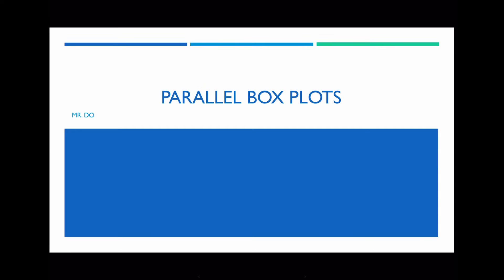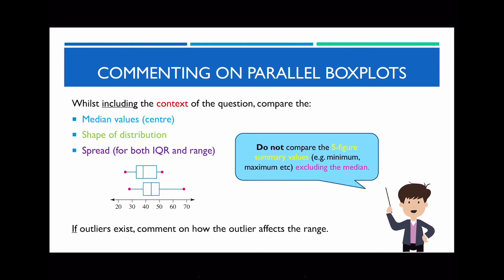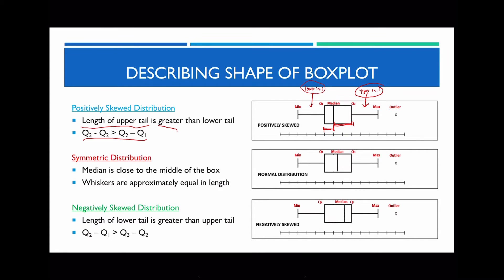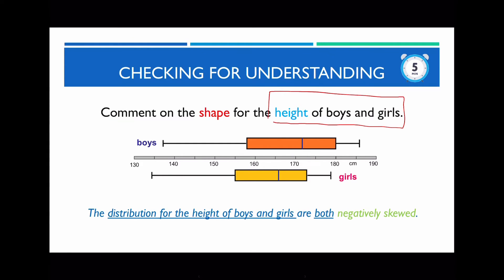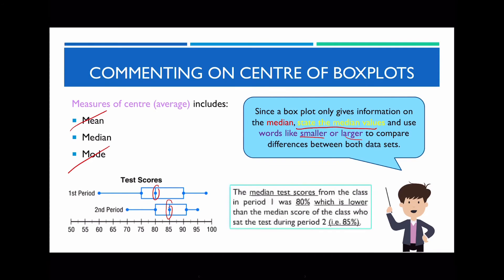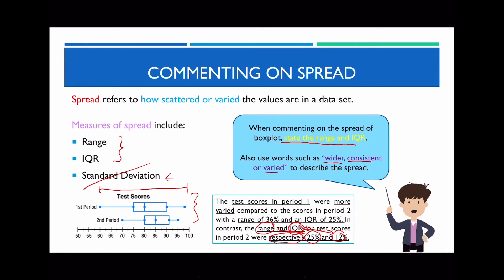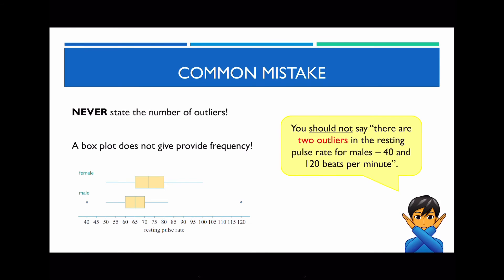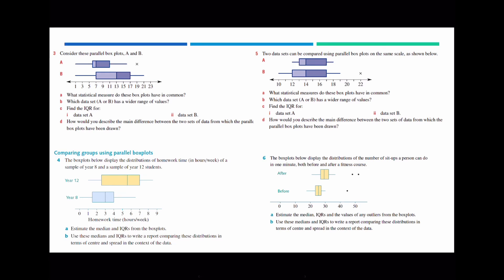Parallel Box plots